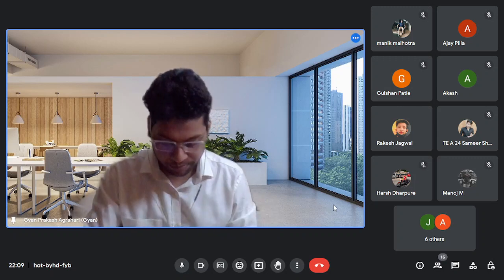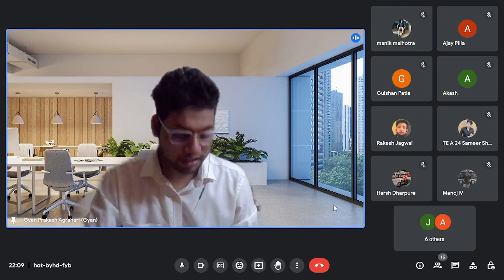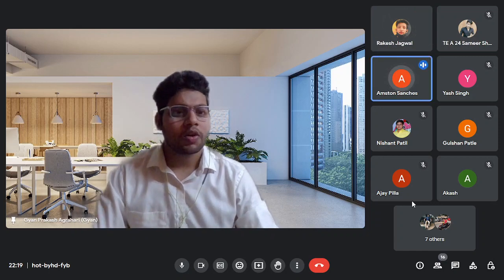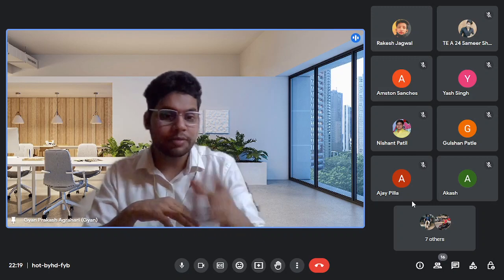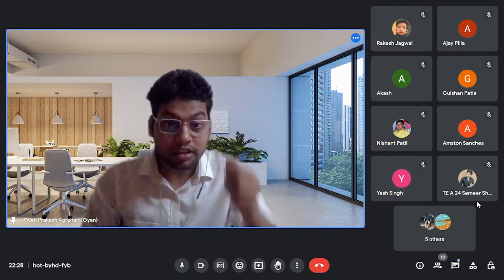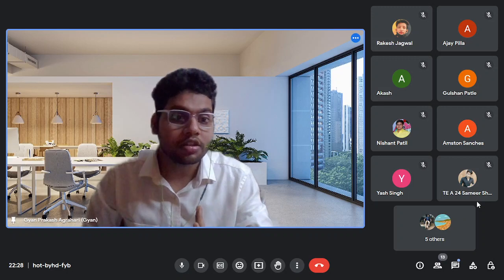DREAMER PACKAGE🎯 ||Centrifugal Pump-(Part 1)||Technical Discussion||GME/MARINE/MECHANICAL||with GYAN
In this video, we discussed the following question:
1. What is the pump?
2. What is a centrifugal pump?
3. What is centrifugal force?
4. Parts of centrifugal pump?
5. What is a foot valve & stainer?
6. Why impeller has a backwards curved blade in the c/f pump?
7.Seals and its type(mechanical seal & gland packing)
8. How discharge pressure is created in the c/f pump?
9. Where & how negative pressure is created in the C/f pump?